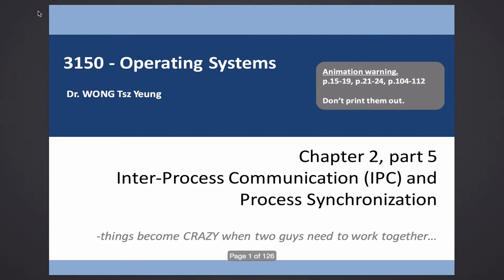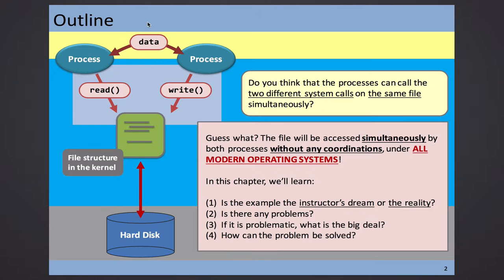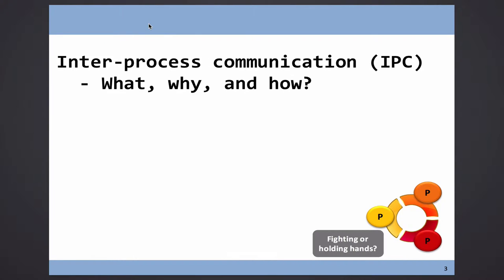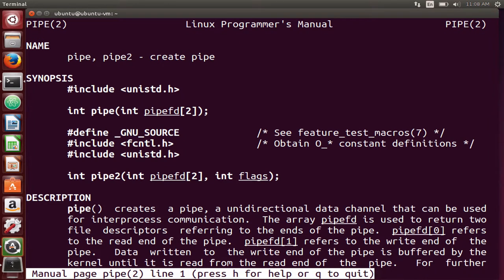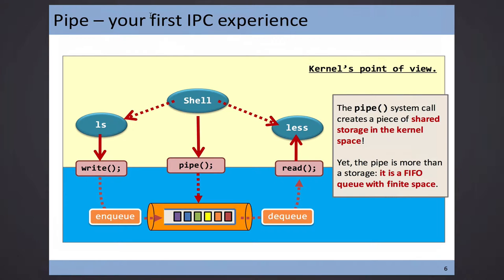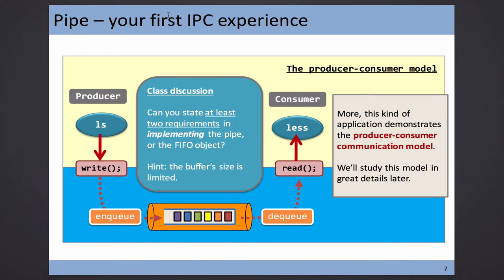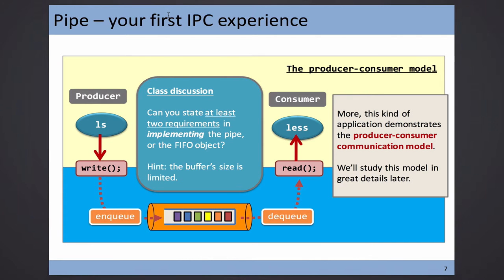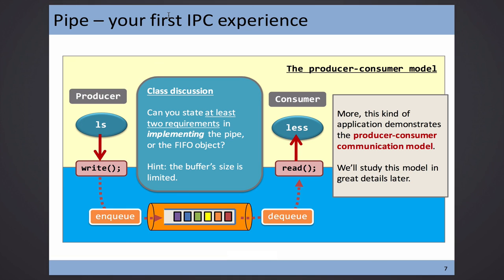CSCI 3150, 2016-02-23, IPC and Pipe